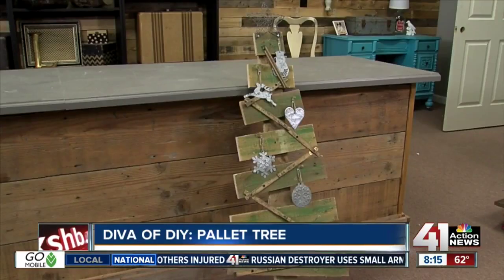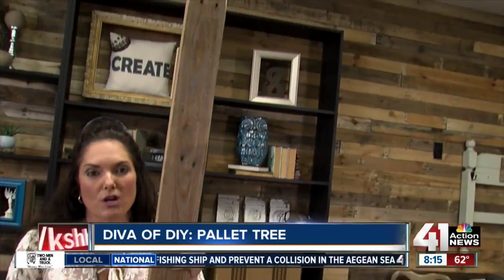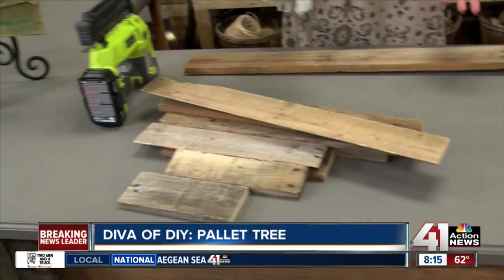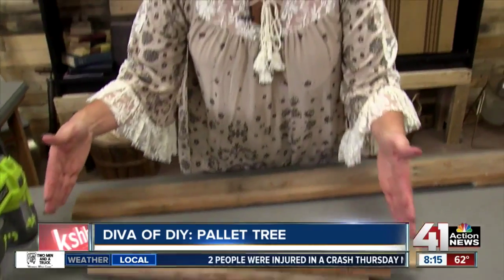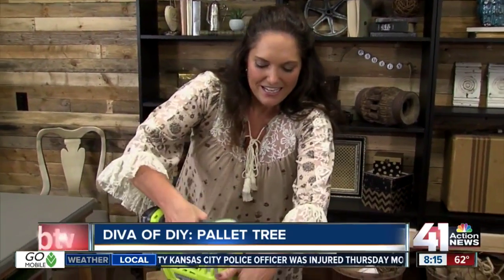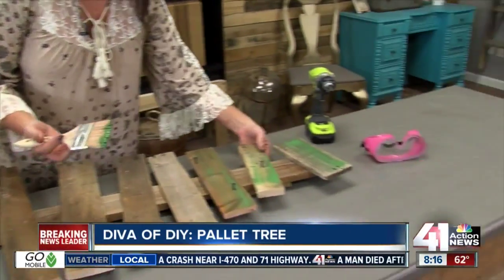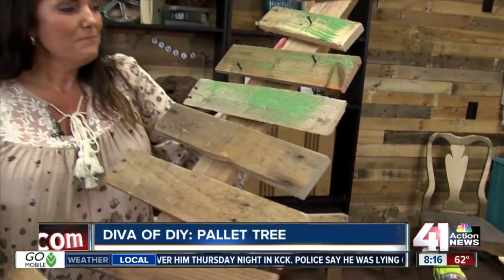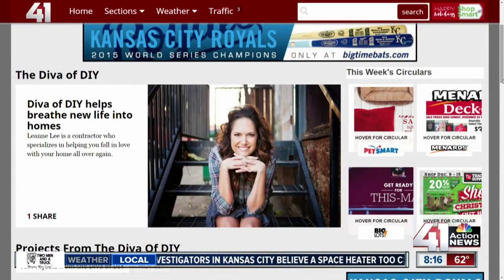Diva of DIY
41 Action News, KSHB, brings you the latest news, weather and investigative reports from both sides of the state line.